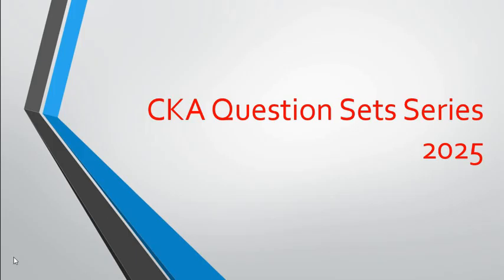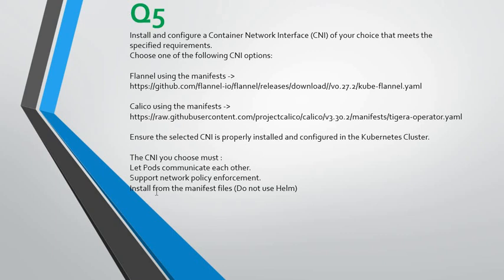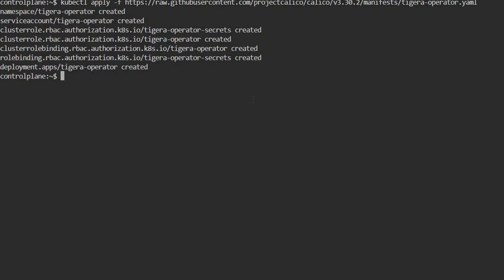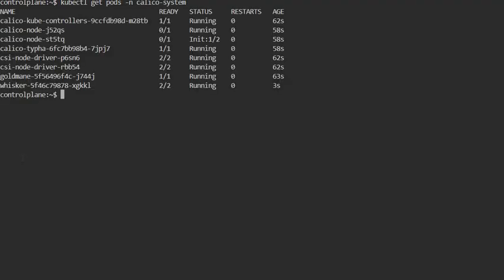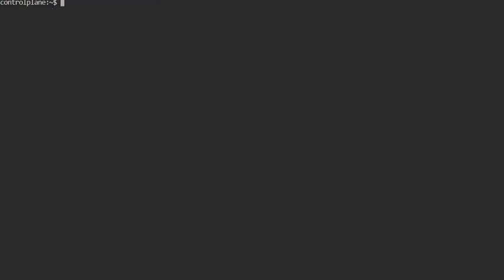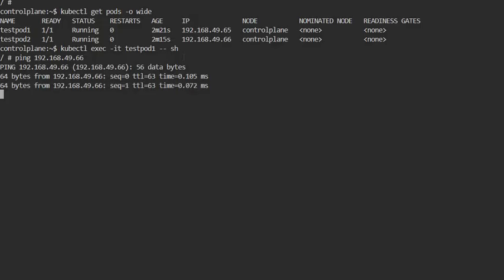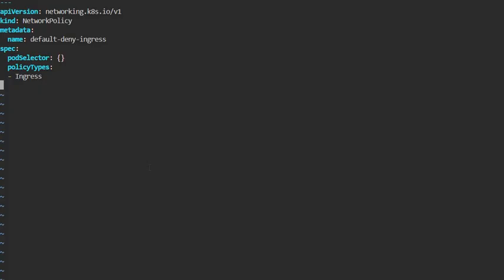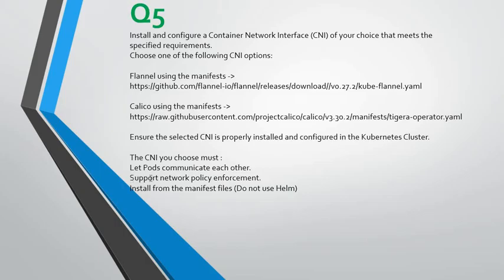CKA Exam Question Set for Practice: Question 5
This is sample question which may come in CKA exam as per new pattern.